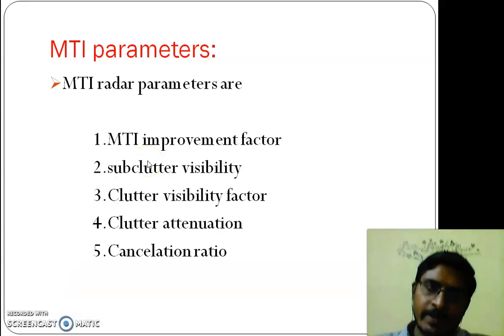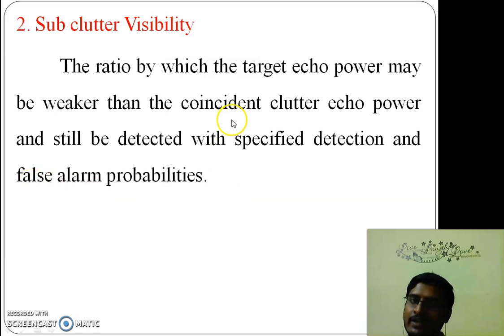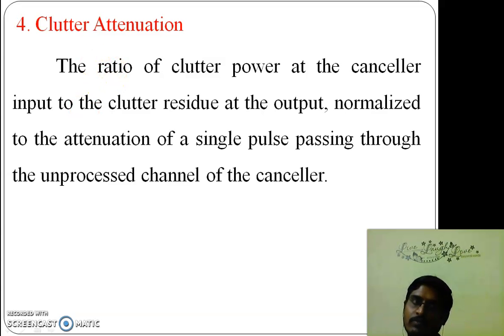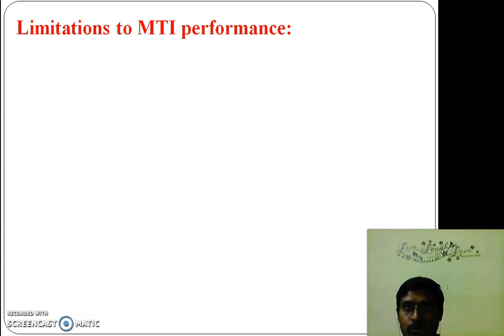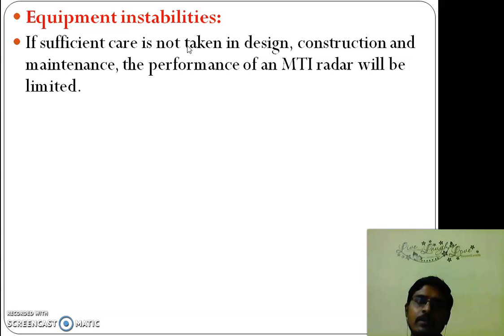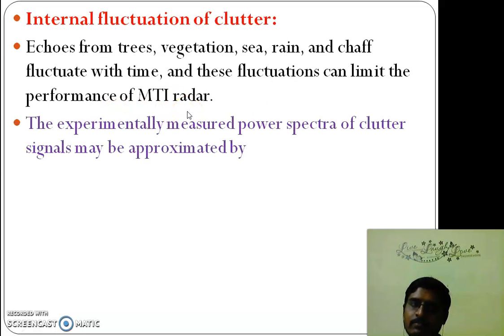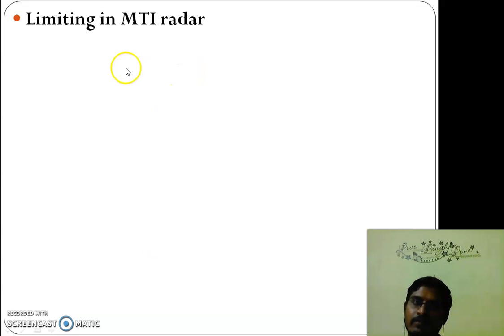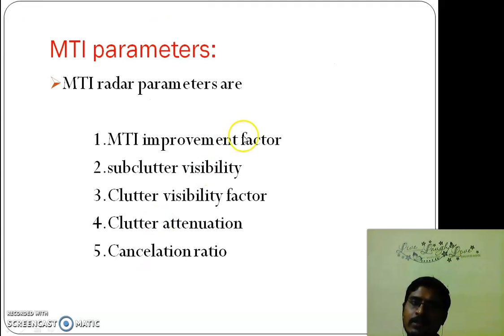LECTURE 5 UNIT III